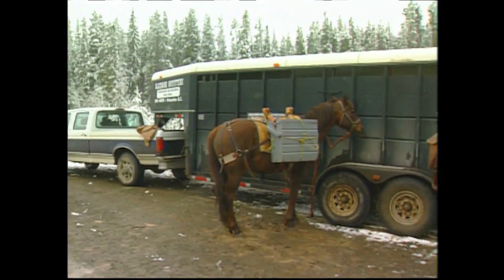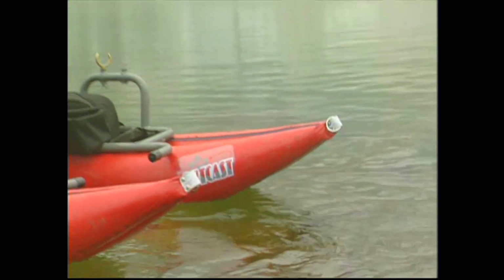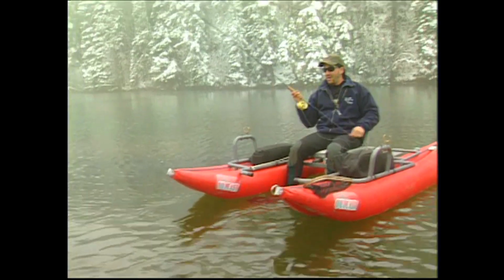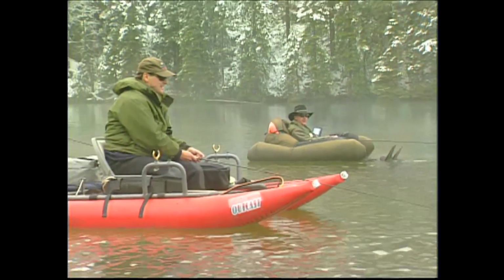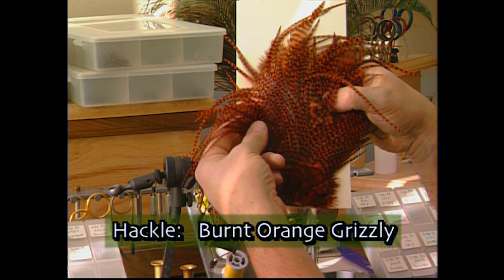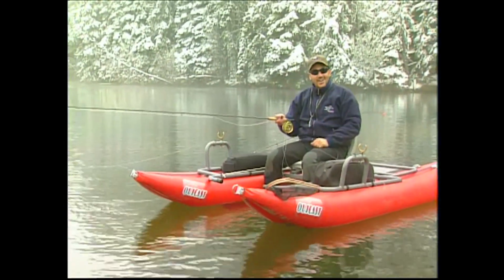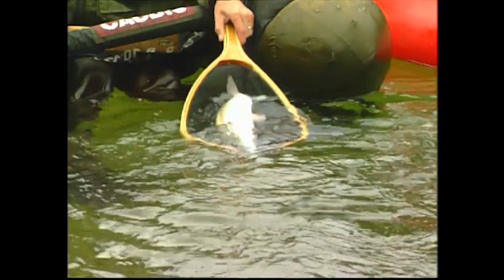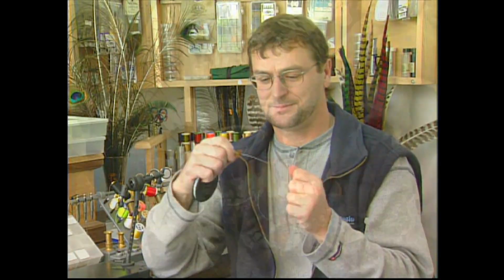FLY FISHING: HORSEBACK FLY FISHING VENTURE NEAR PRINCETON, BC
Don and Grant take horses into a remote lake in BC, near Princeton, BC, for some great fly fishing for Rainbow Trout.